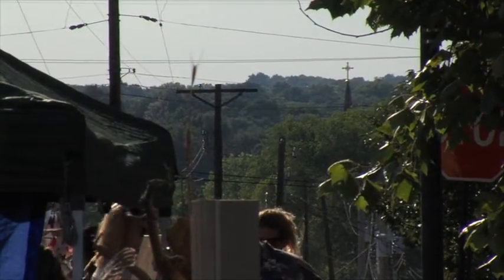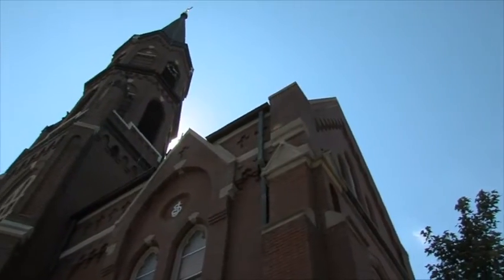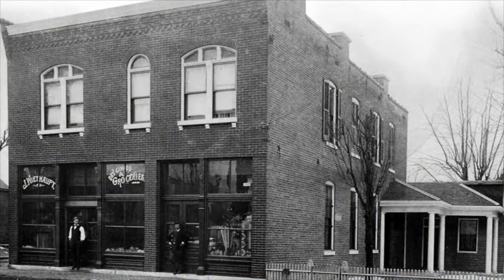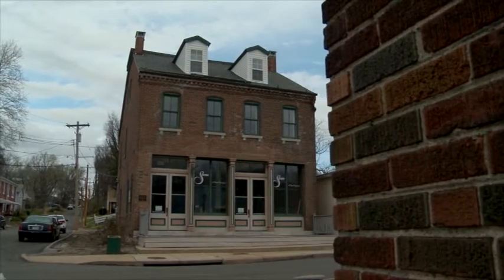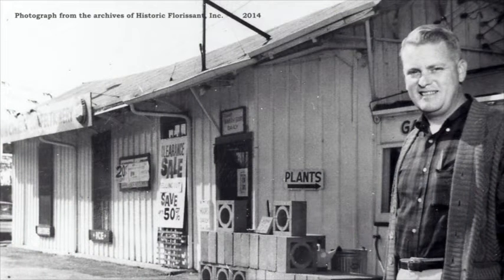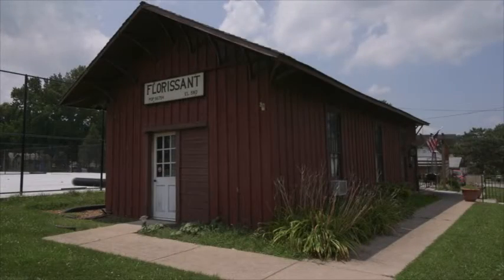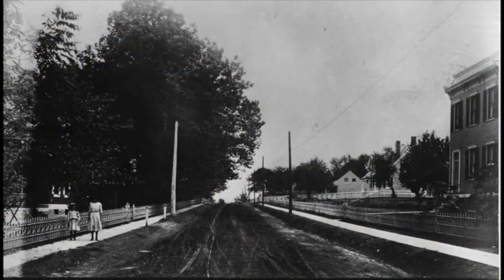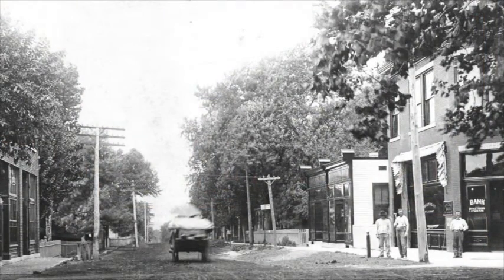Historic Treasures of Florissant–a Compilation of Documentary videos on Historic Properties.